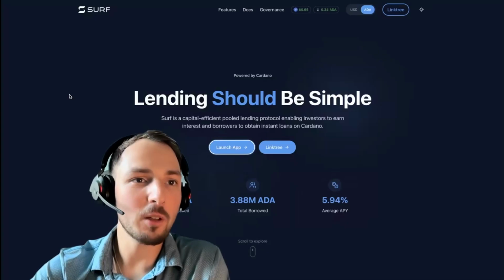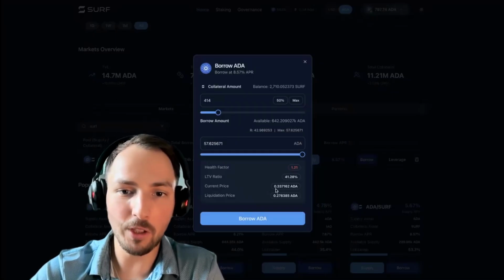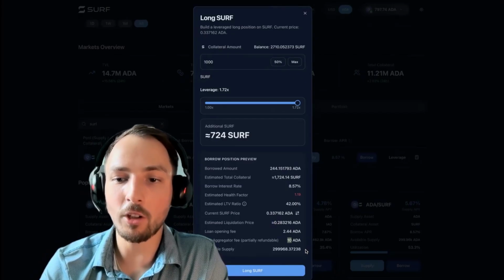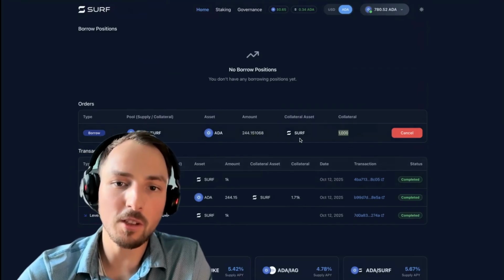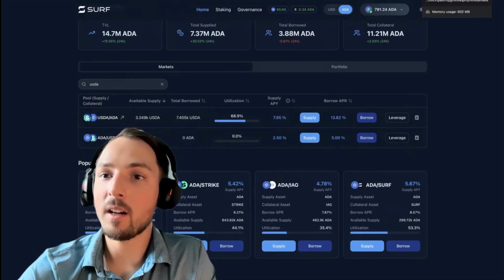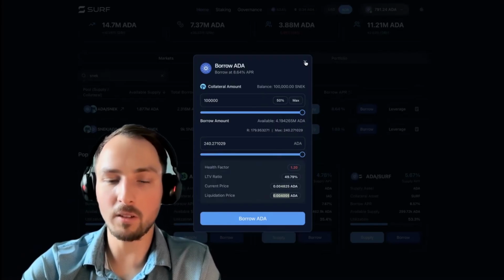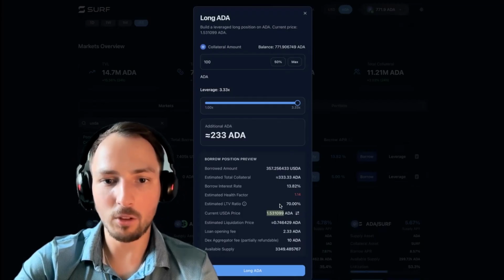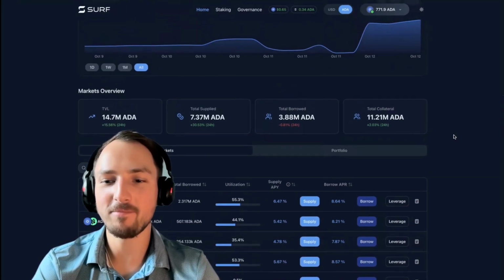Surf Lending - One-click Leverage demo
One-Click Leverage is Surf’s simplified leverage product that lets users open 1.01× – 3.33× leveraged long or short positions efficiently on Cardano native tokens directly through the lending protocol, eliminating the need for manual borrow looping.